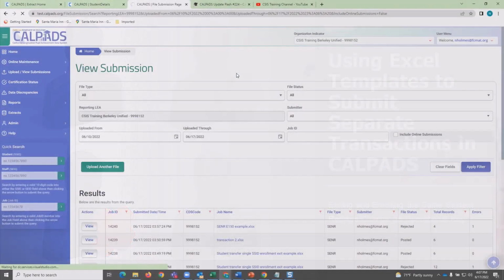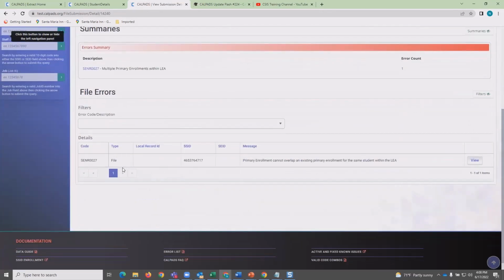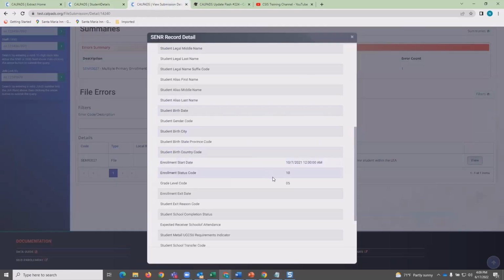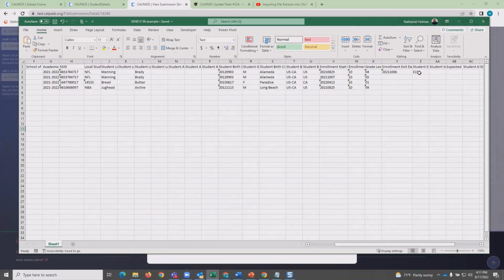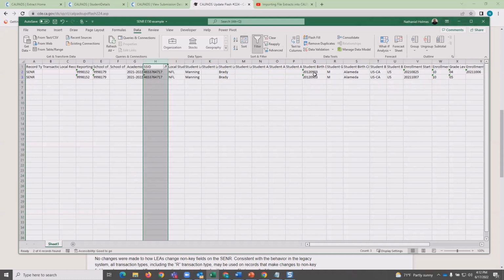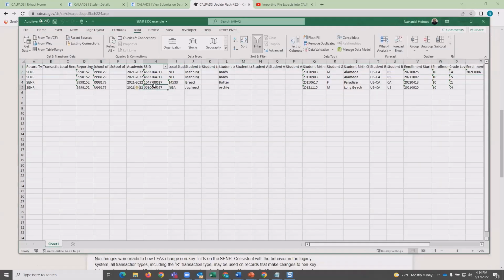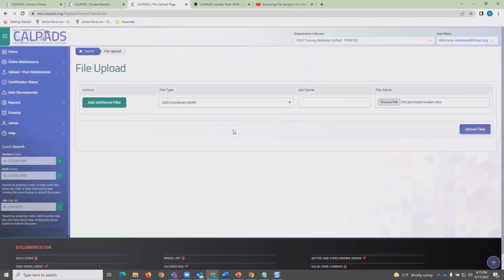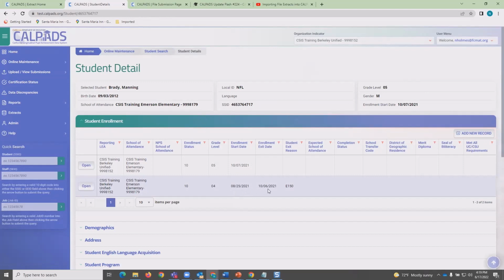Demonstration of using CALPADS Excel Templates for Exit codes and record deletions.